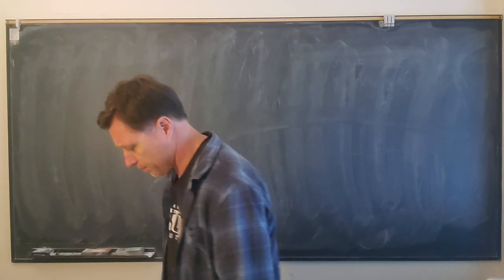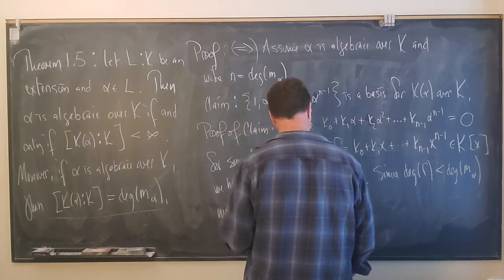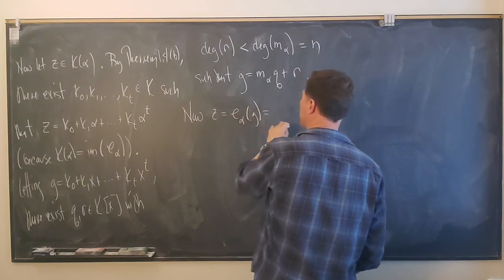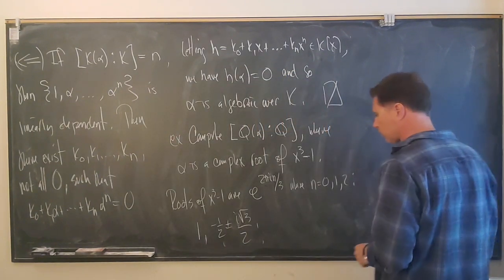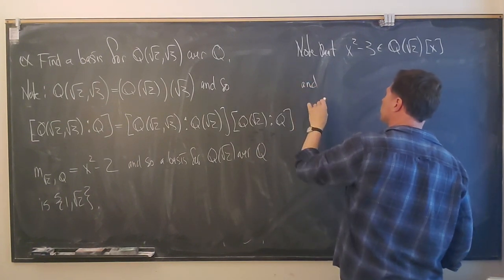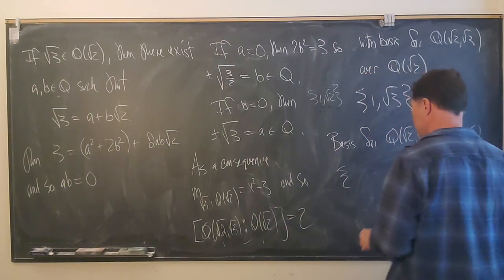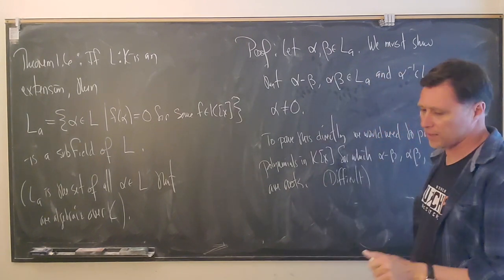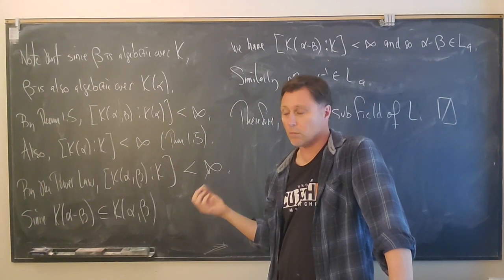483 560 Lecture 6 HD 720p